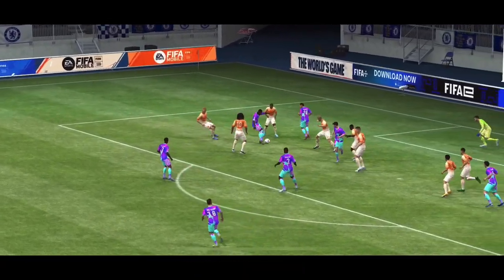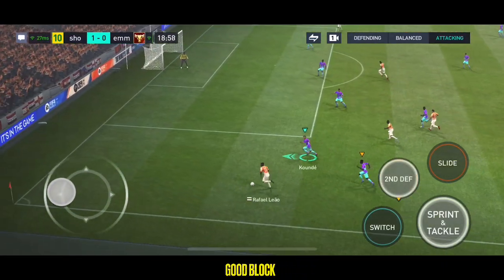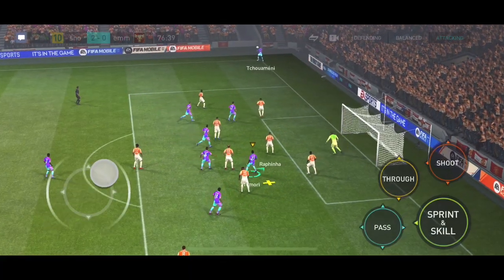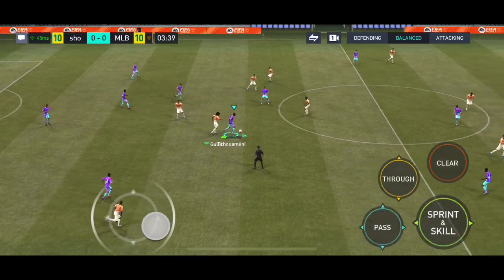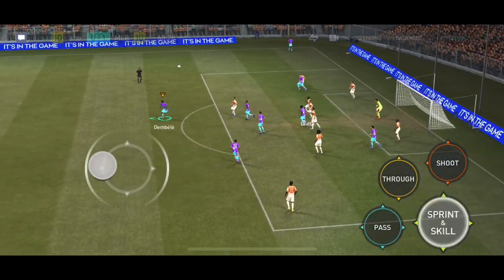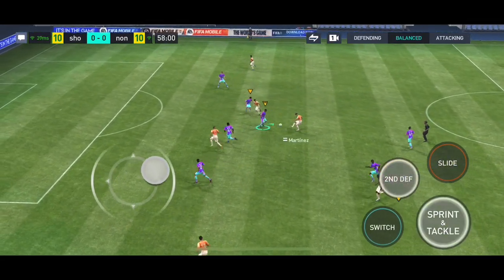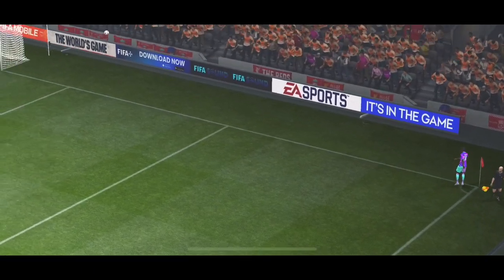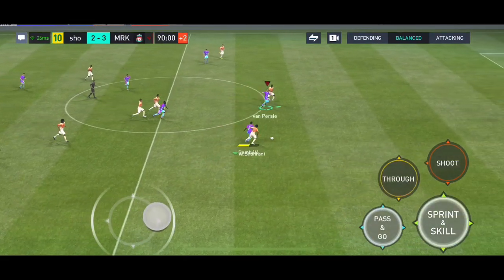CHEAP BEAST CB 104 RATED TOMORI GAMEPLAY REVIEW FIFA MOBILE 23 TOTY